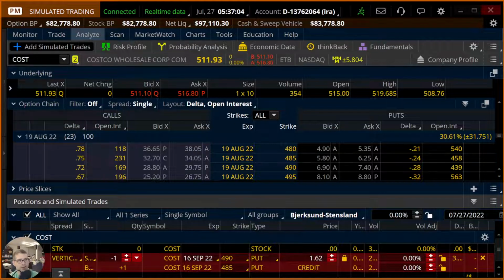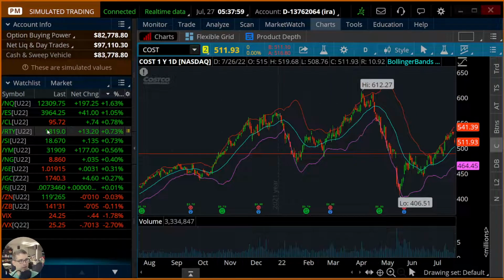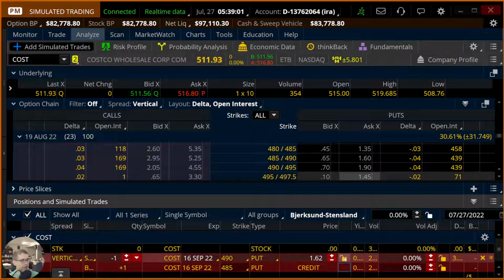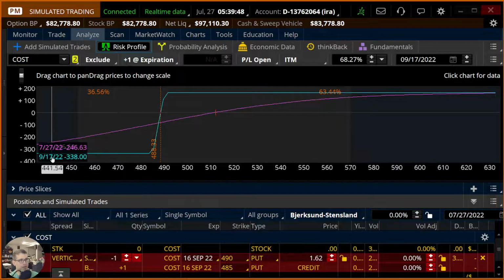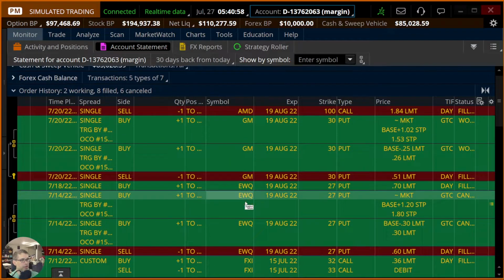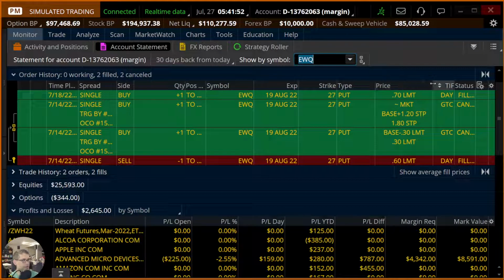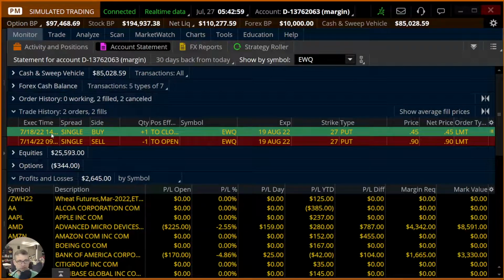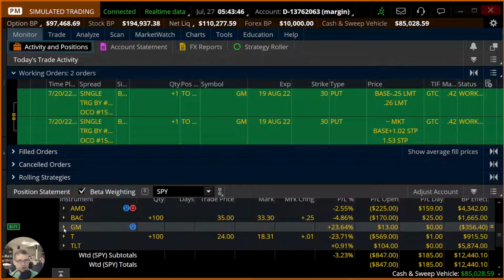Costco (COST) Short Put Vertical Defined Risk Bullish Options Trade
Welcome to our Cherry Bomb Trade video for July 27, 2022.

Consider today's cherry bomb trade which is a short put vertical (bull put spread) in Costco (COST).